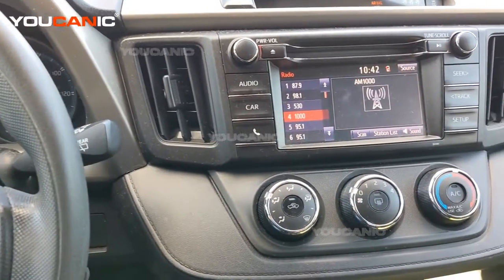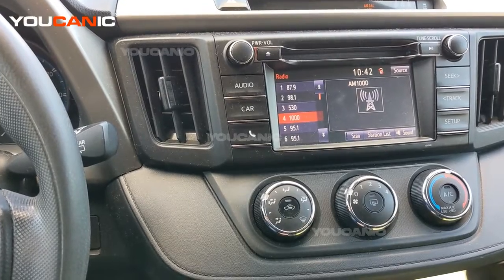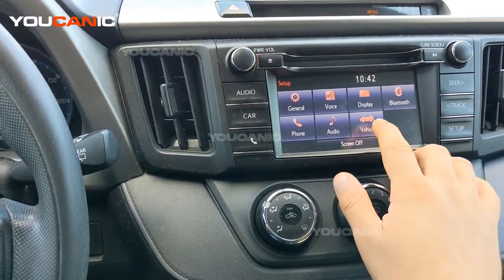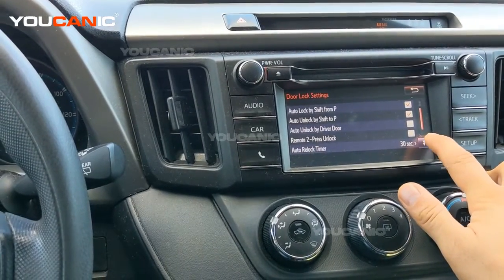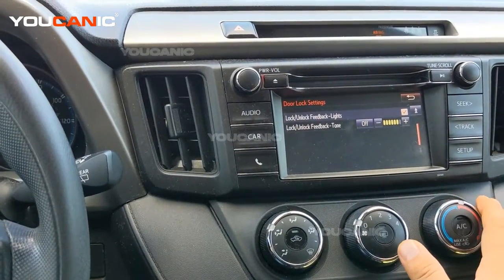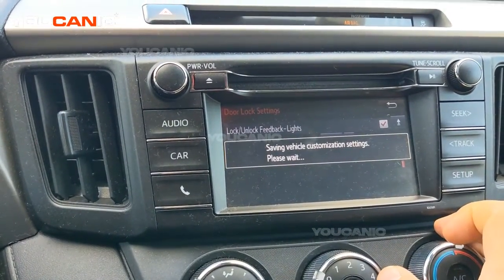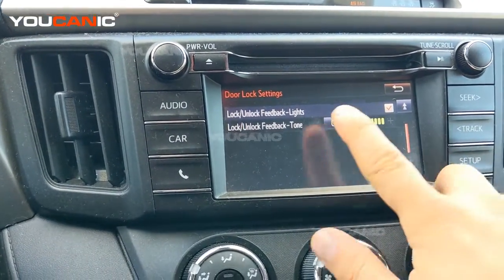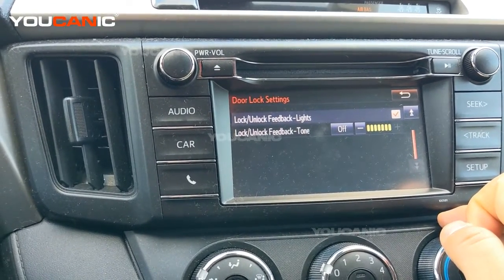2013-2018 Toyota Rav4 - How to Turn On the Beep Sound when Unlocking or Locking the Vehicle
If you own a 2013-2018 Toyota Rav4 and want to know how to activate the beep sound when unlocking or locking your vehicle, this YouTube video is perfect. The video provides step-by-step instructions on how to turn on this feature, making it easy for you to customize your vehicle to your preferences. The video also includes visual aids and clear audio instructions, allowing you to easily follow along and activate the beep sound in just a few minutes. This video is a great resource for Rav4 owners who want extra convenience in their daily routine by enabling the beep sound when unlocking or locking their vehicles.